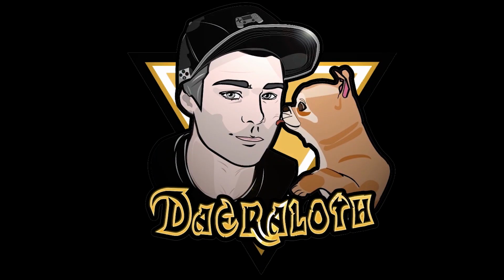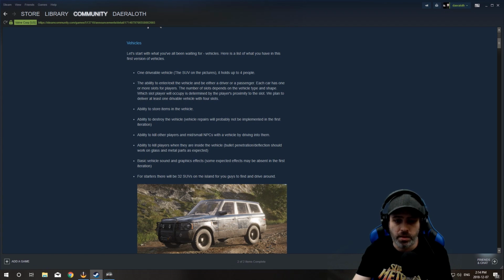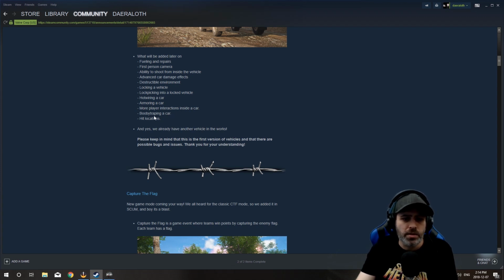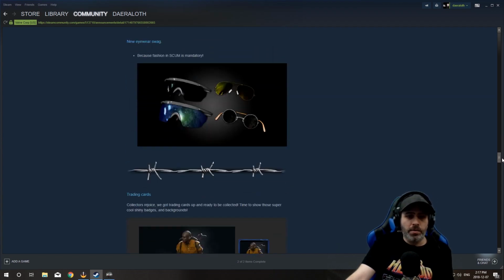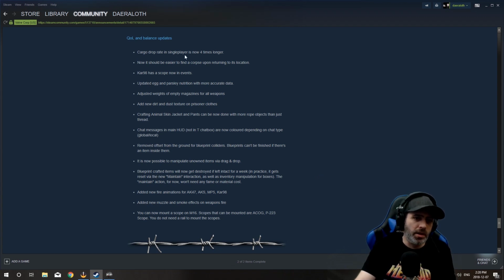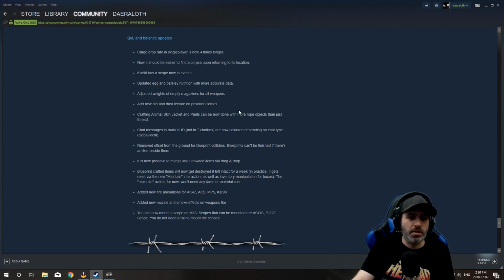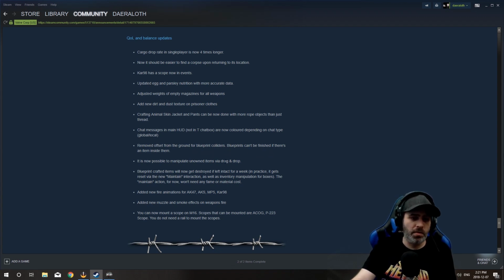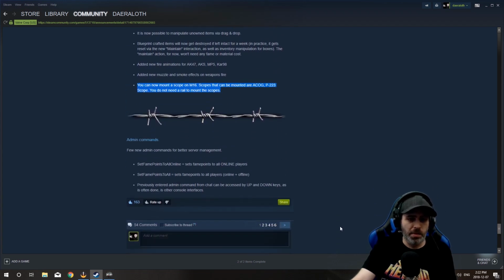SCUM PATCH OVERVIEW 12/07/18 - VEHICLES, NEW LOCATIONS, WEAPONS & MORE ADDED!!